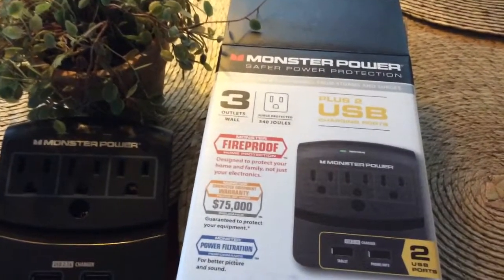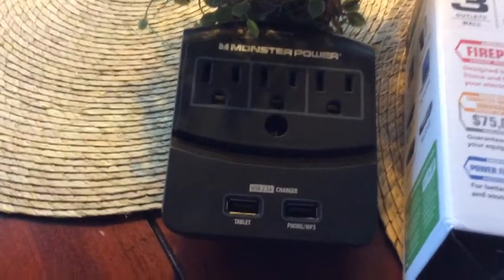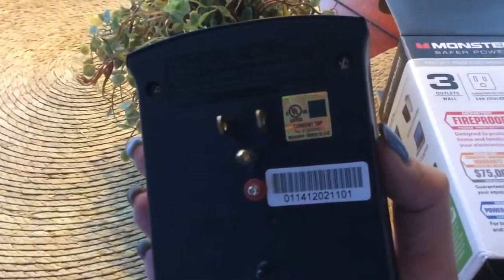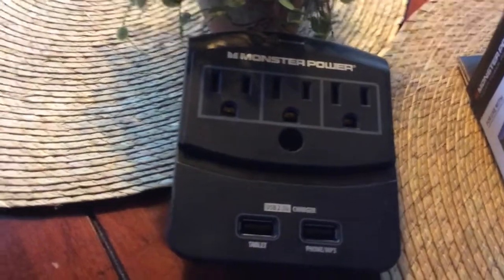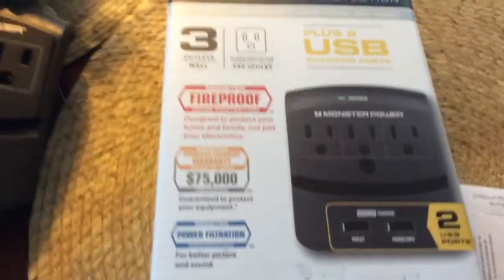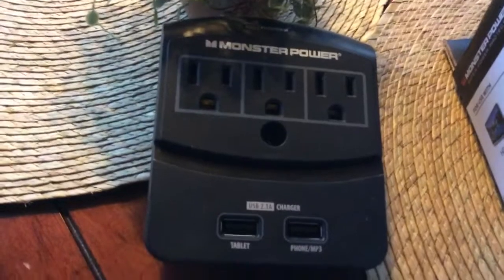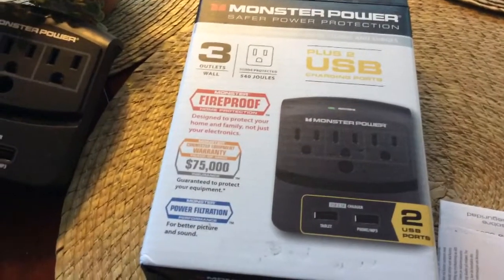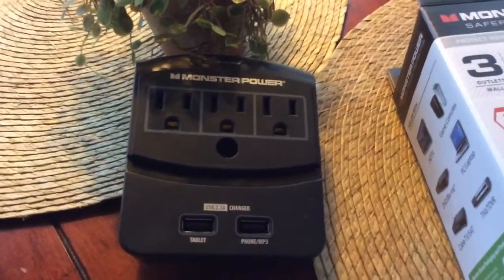Monster Power Review from Best Buy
My channel is a little bit about everything with Daily Doses of Encouragement  to Decorations. Positive & Happy is what I am all about. Life is too short, so we all should make the best of it!
Hugs, Kaye :) xo
Business Address:
Kaye Carter
Alpharetta, GA
30023
Elle's list from the "Oh Carol Show" has provided me with two lists of mature Y